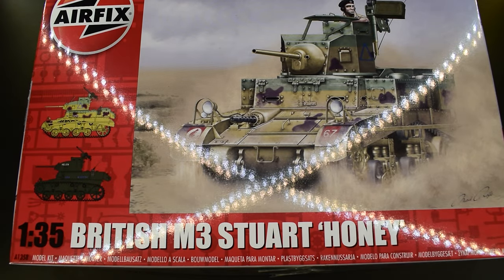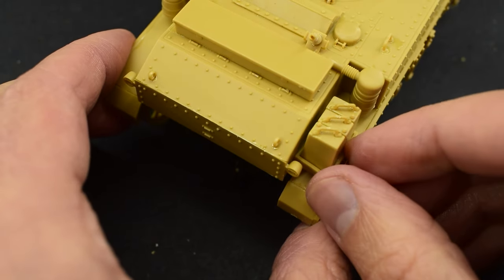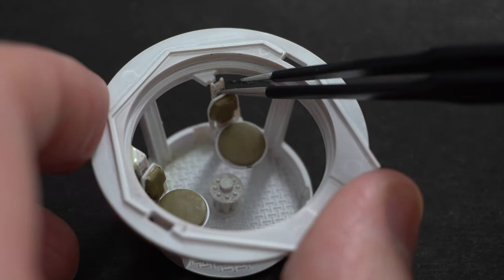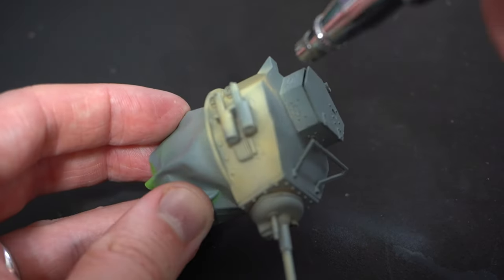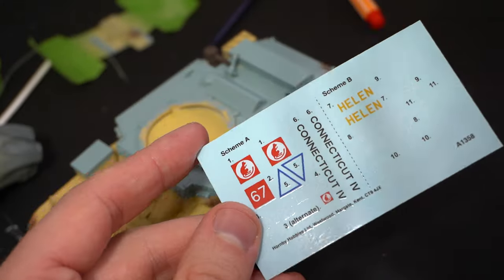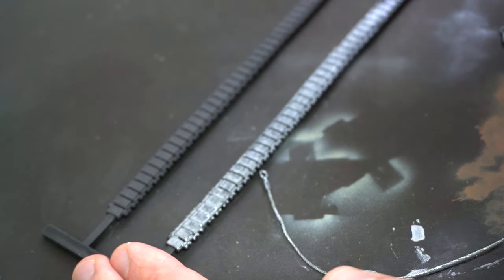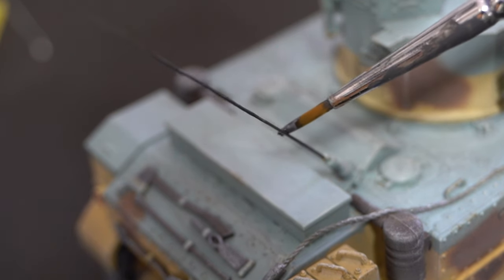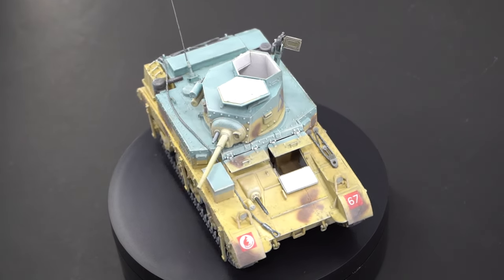1/35 Scale Airfix M3 Stuart "Honey" Build | Part #2 - Exterior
Almost 3 years ago I started my first 1/35 tank model kit - the Airfix M3 Stuart "Honey". Due to various reasons, it would sadly get boxed for quite considerable time . . until recently where I would finally be able to finish it!

Join me in this video as I complete my build and review of the  A1358 M3 Stuart "Honey" tank scale plastic model kit in 1/35 from Airfix.

The other members of this "Buddy Build" where we build models of Commonwealth tanks are: